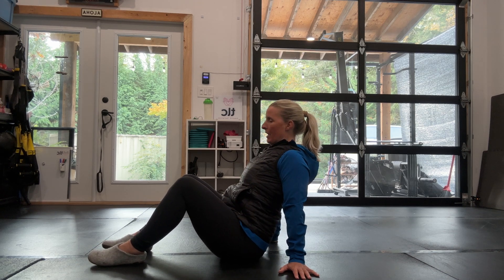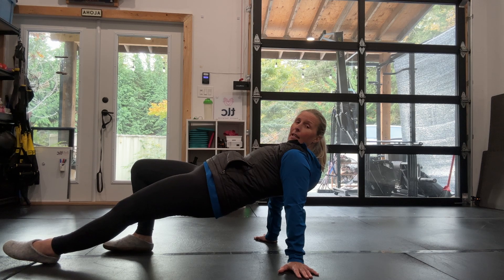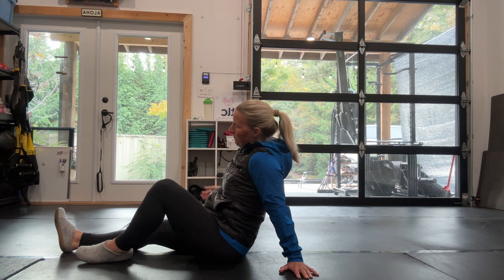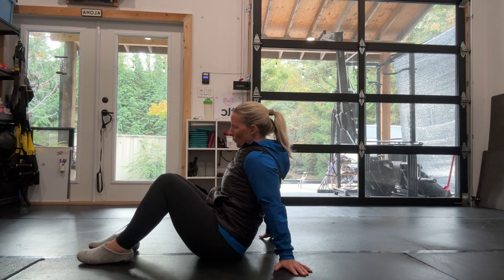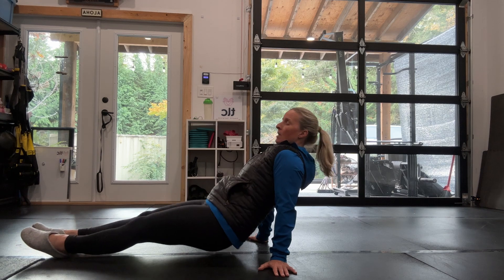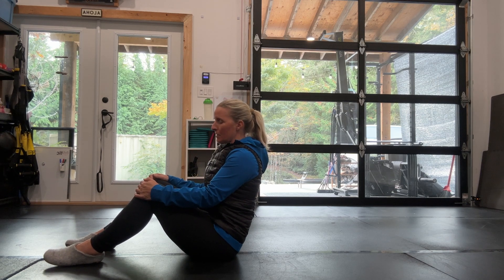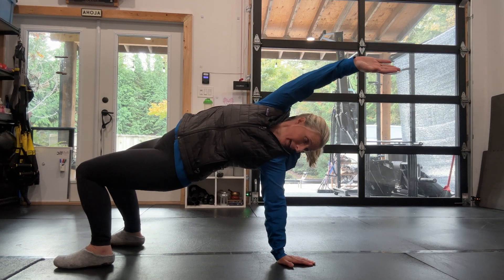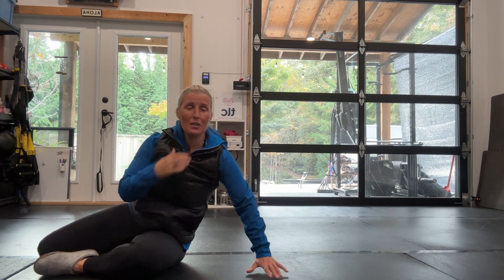Exercises to Improve Shoulder Extension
Complete reps and sets as described in the video.